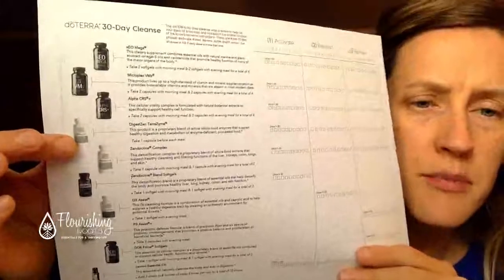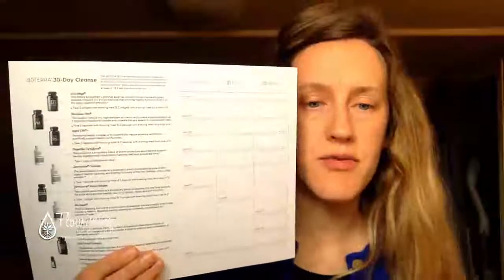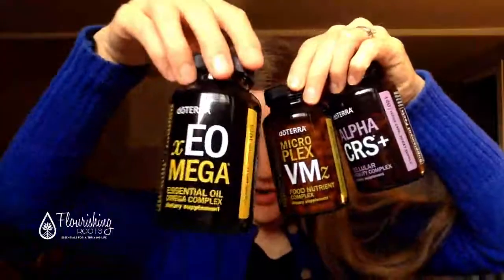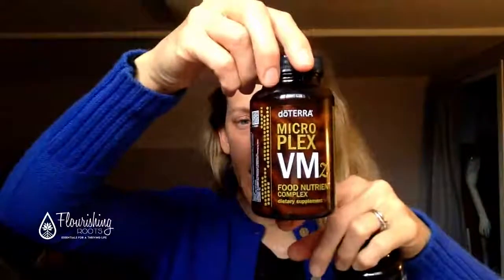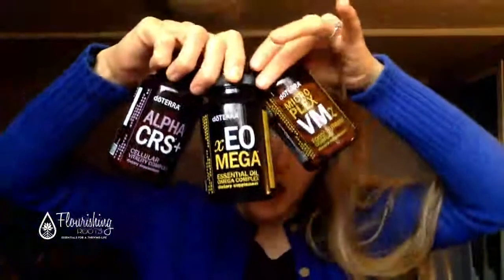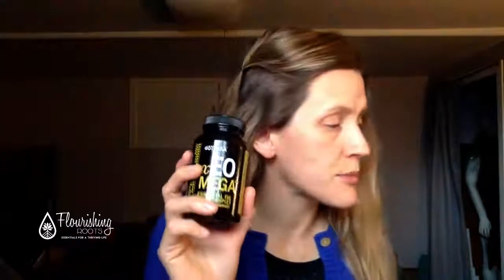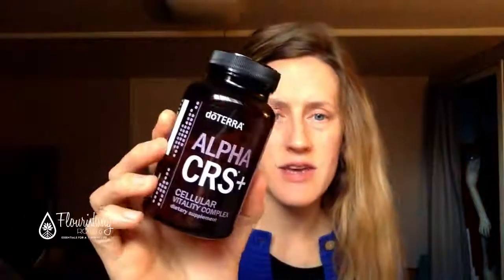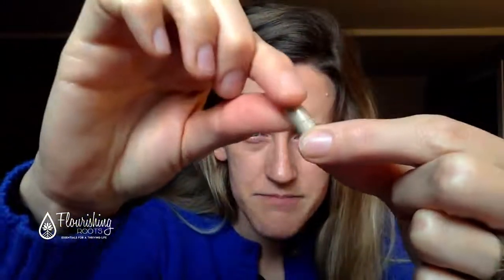FIRST FOUNDATIONAL CLEANSE PRODUCTS | OIL BASICS WITH LEAH HENDERSHOT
WELCOME to FLOURISHING ROOTS!
Sharing how to love and cultivate healthy roots so our families flourish. Health, wellness, natural living, oils, real food, gardening and the beauty of everyday life.

30 Day Cleanse Foundational Products: Why they are the key components for EVERYDAY health and longevity.

- Not ready for a cleanse but want a great foundation, digestive support, 5 free oils, free wholesale account and access to our private group?